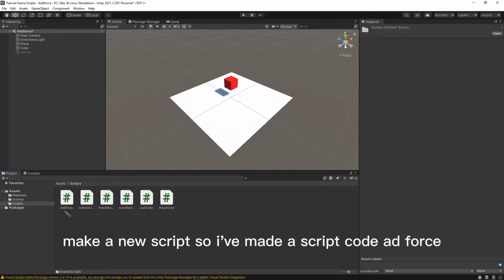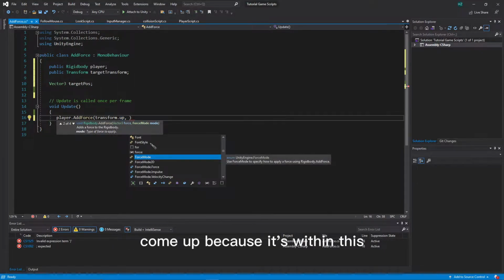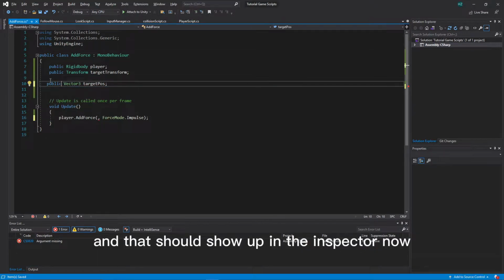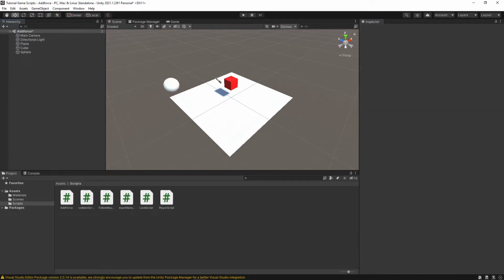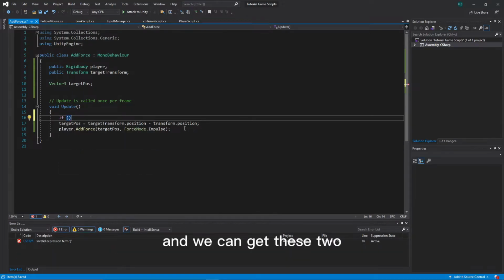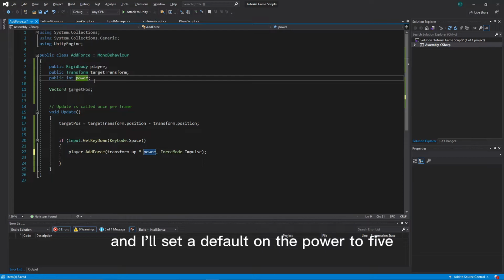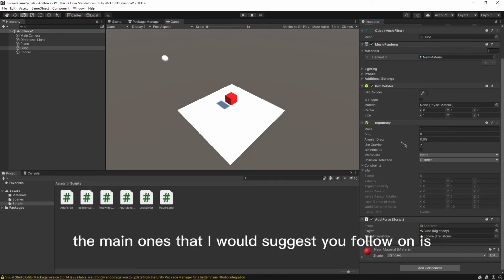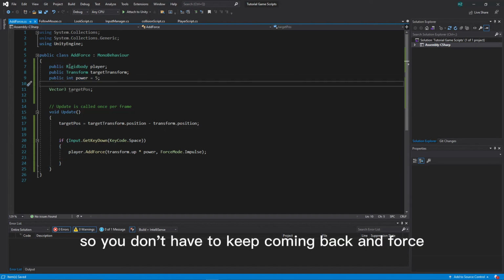RigidBody.AddForce() - Adding force to your 3D objects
In this Video i taught you how to do some basic force adding to rigid bodies and made a simple system you can improve and build on.